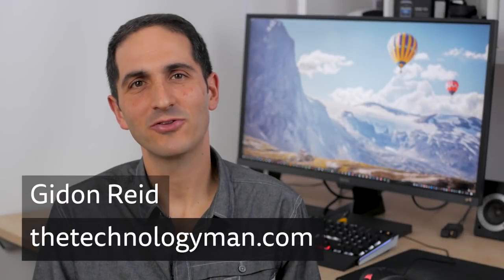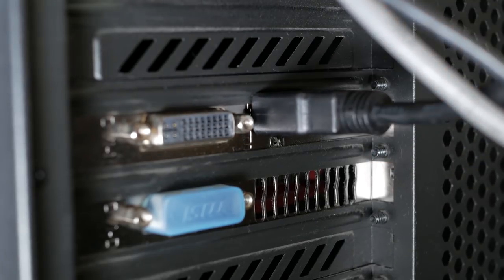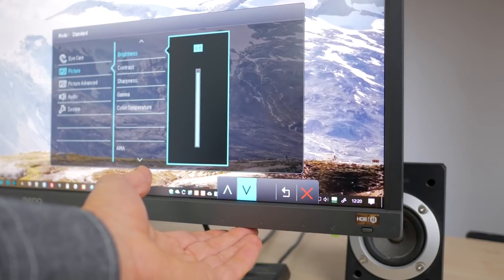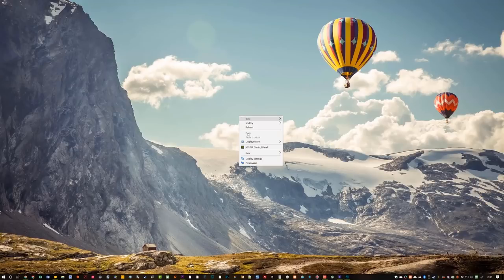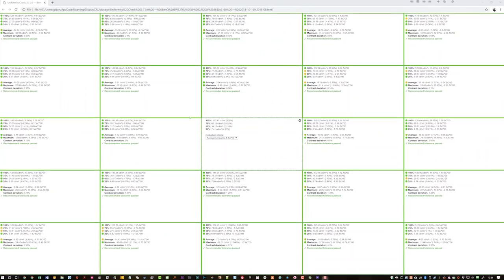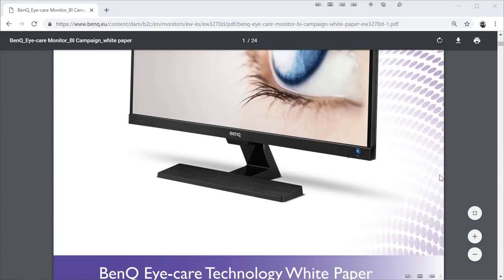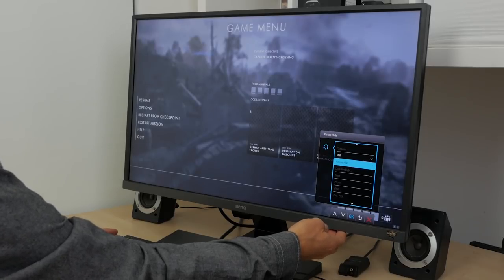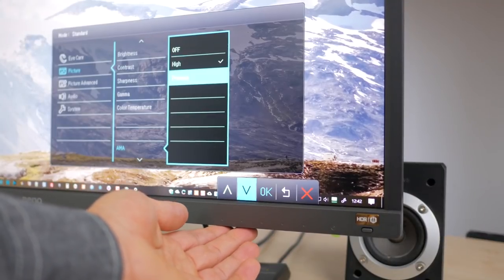BenQ EW3270U 4K HDR monitor review. Is this the best value 32", 4K, HDR monitor?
The monitor has a huge 32" wide gamut, 4K screen. It has HDR support for gaming and streaming with High Dynamic Range, and has some interesting features for reducing eye strain. It's not cheap at around £450 or $600, but if you want all these headline features, it's currently one of the least expensive options.

BenQ EW3270U
BenQ EL2870U
X-Rite i1Display Pro

(People have asked for my calibrated profile, which I'm happy to share, but it was created for my exact monitor so may not offer you any benefit.)